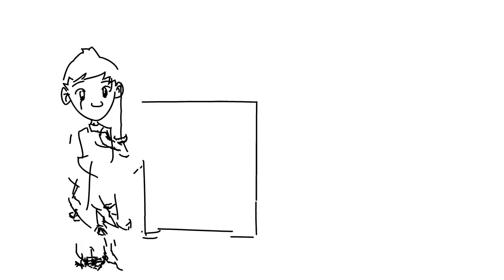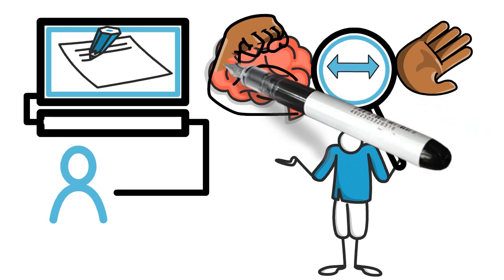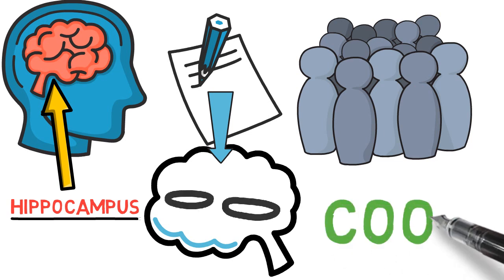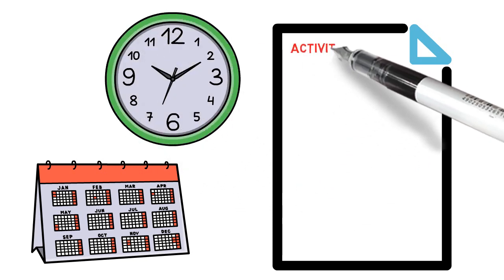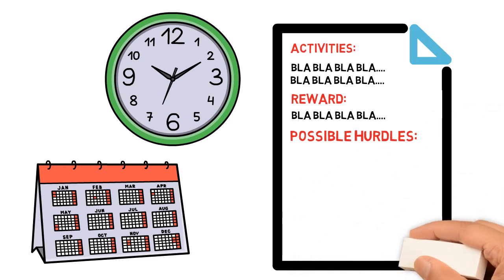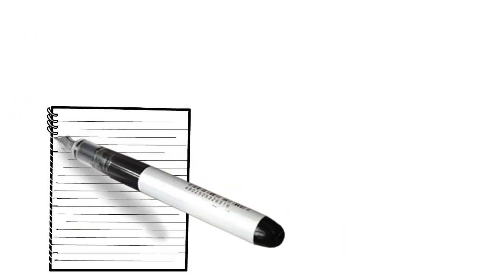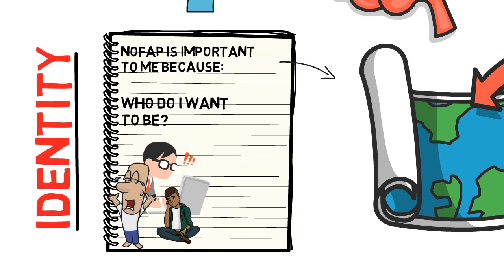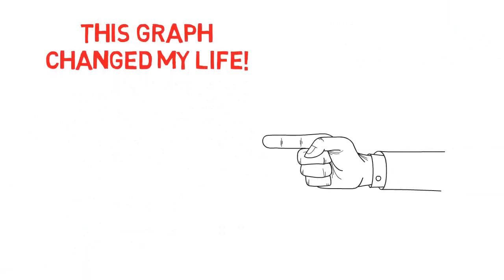Little Known NoFap Tips | A GOLD NUGGET Right Here!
Some interesting NoFap tips for you today!

#1 My videos are NOT here to try to force a certain lifestyle on anyone. My long term subscribers have heard me say the words "your life, your rules" in many of my videos. If fapping to adult sites is your thing and you don't feel any negative consequences, then hey, I have absolutely no problems with that, and if that's what you want, you should keep doing that. Again, your life, your rules. This is NOT about shaming anyone. My videos are simply here for those who WANT to give it up because they've noticed it leading to negative consequences in their life. Many people have a real addiction to adult sites nowadays.

If you need such advice, please see a doctor. I'm just a guy who likes to read and learn a lot, and in my videos I simply share my experiences, and what I have learned, with my audience. Again, I'm not a doctor nor an expert, and further; I assume no liability for the application of the information discussed in my videos. ALWAYS do your own research!